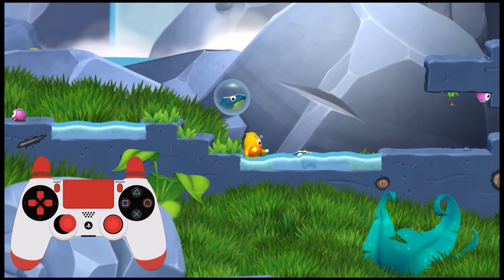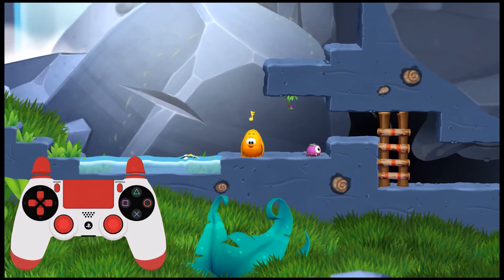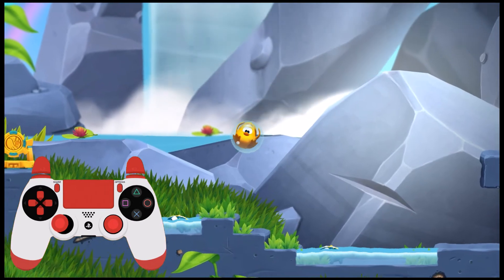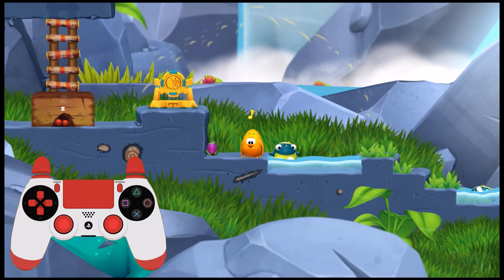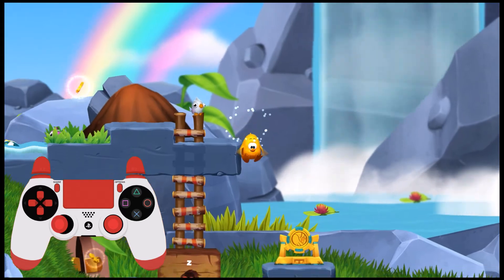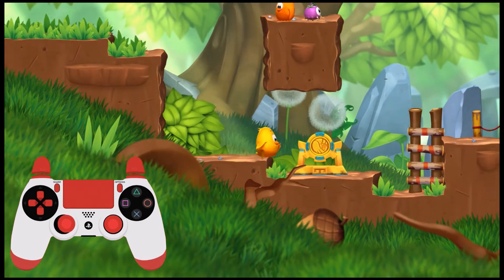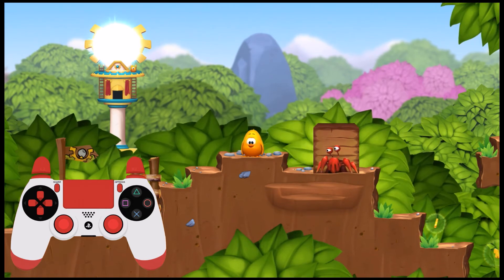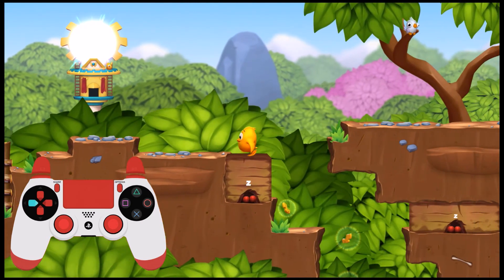Toki Tori 2 | Controls Walkthrough PS4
Here we look at Toki Tori 2 and the controls required for playing on PS4.

Controls:
Left Stick = Move
Cross Button = Whistle
Circle Button = Stomp
Right Stick = Look Around

Video by Joe Morgan